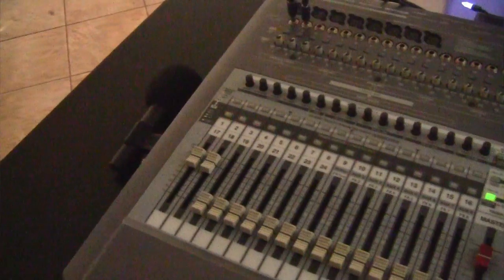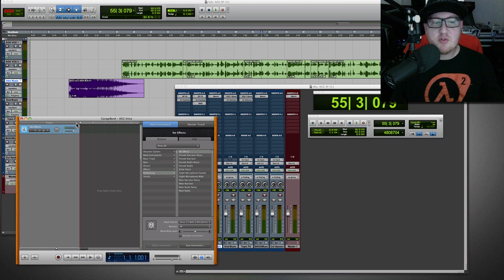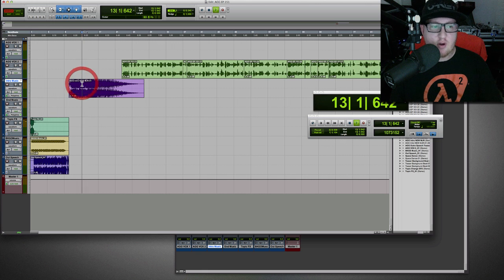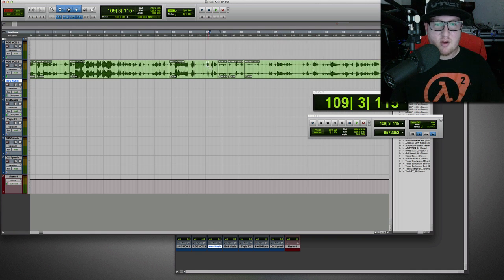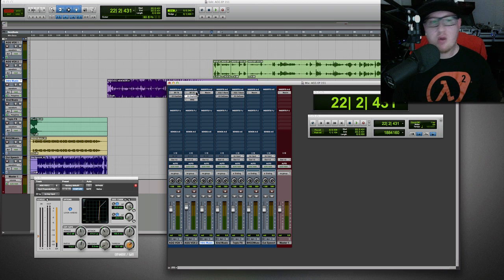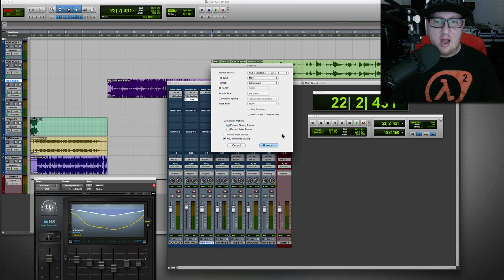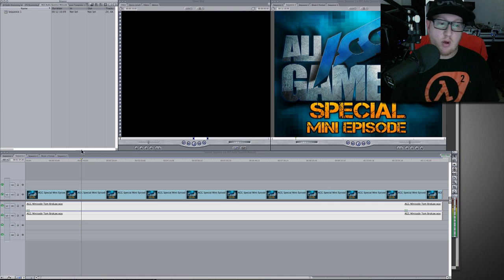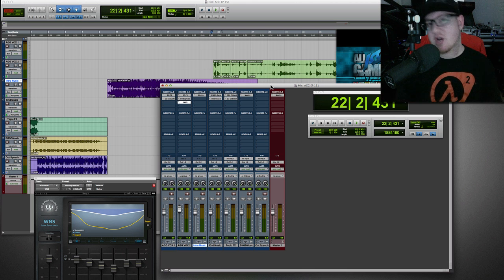Behind The Scenes: Recording The All Gen Gamers Podcast.